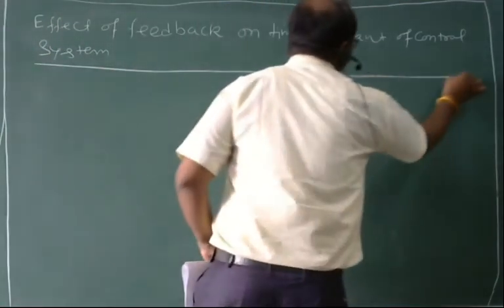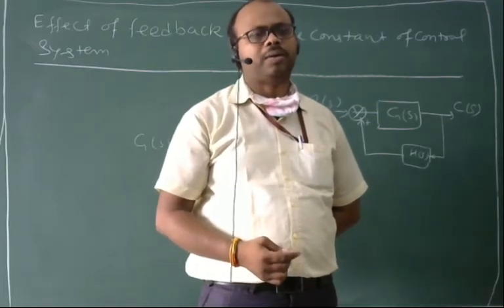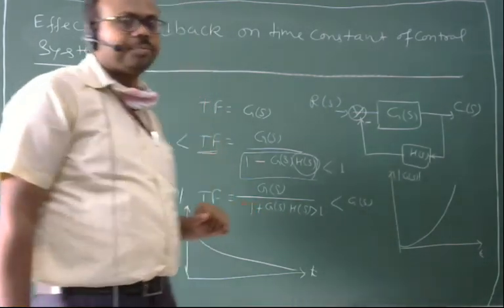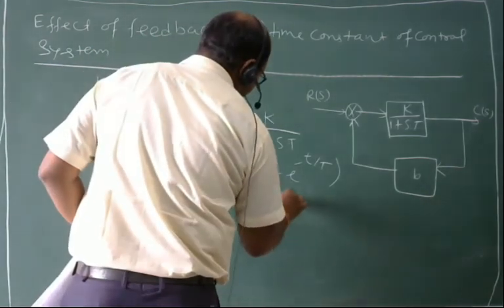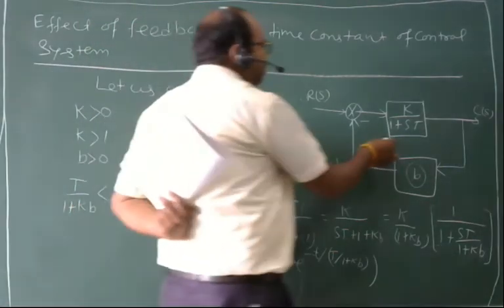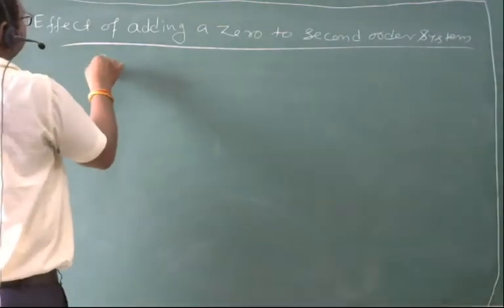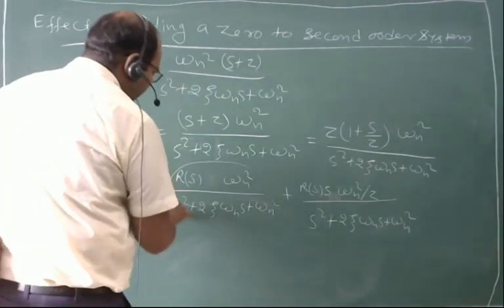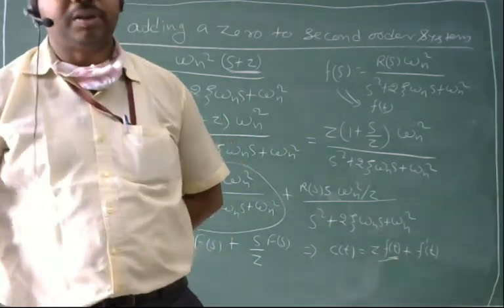L34- EFFECT OF FEEDBACK AND EFFECT OF ADDING ZERO